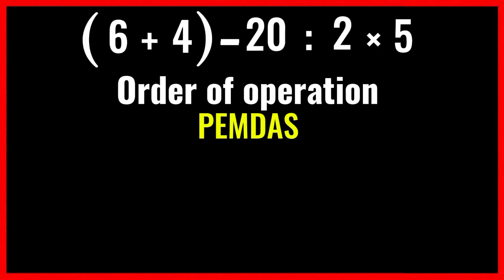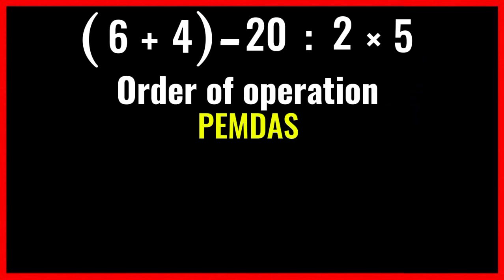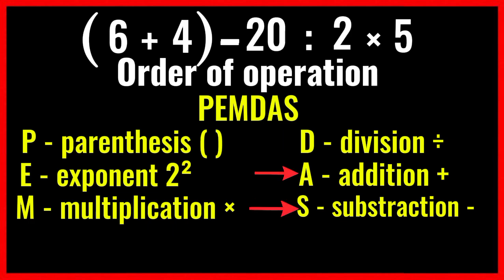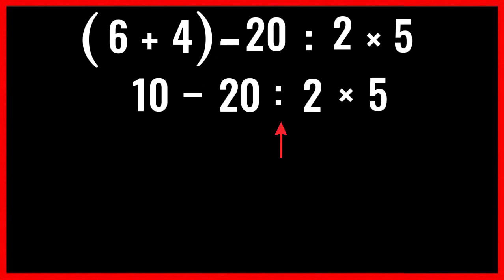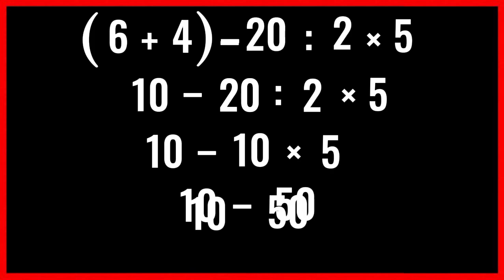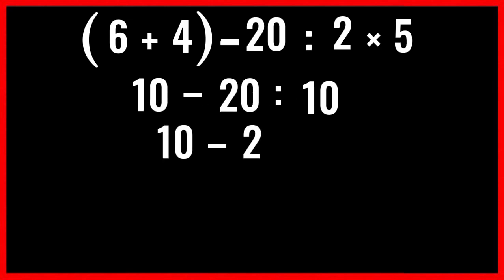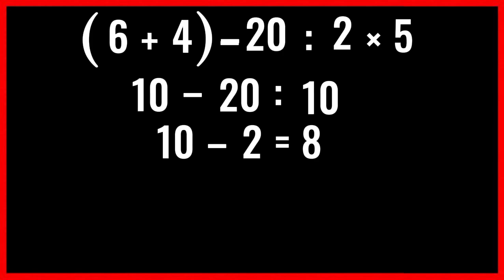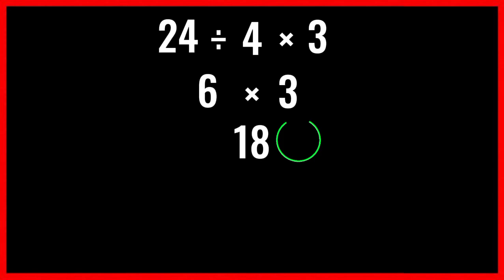⚠️ Wait! You Will Get This Question Wrong If You Rush. CAN YOU SOLVE?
Most people get this math puzzle wrong because they ignore the correct order of operations! 🤯

Can you solve this expression without making a common PEMDAS/BODMAS mistake?

Many people answer 8, but that’s not the correct answer. Watch until the end as I explain the solution step by step and show why the correct order of operations matters.

If you enjoy math puzzles, brain teasers, and challenging equations that test your logic, you’re in the right place.

👍 Like the video if you got it right.